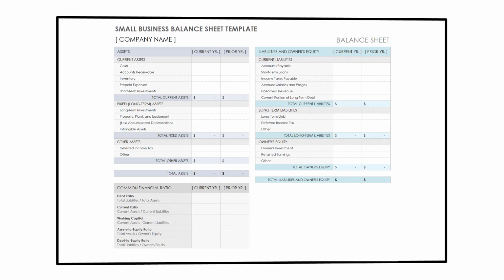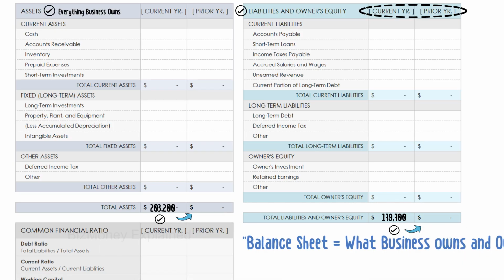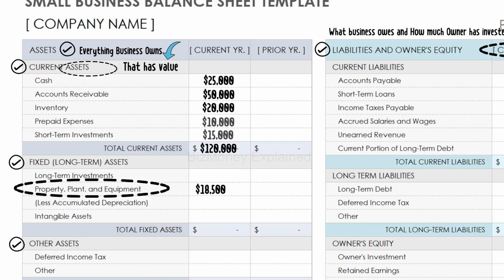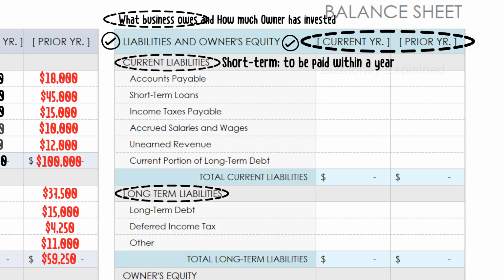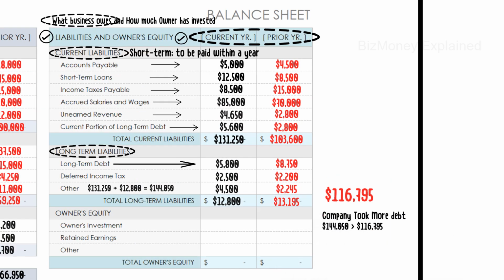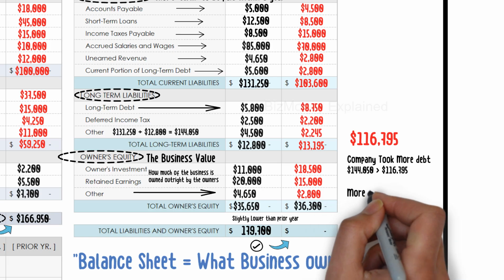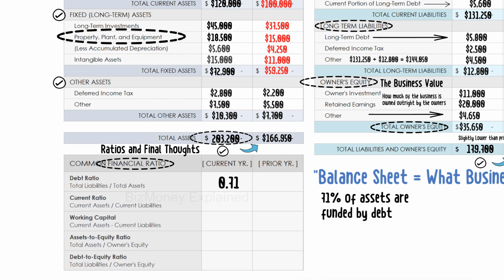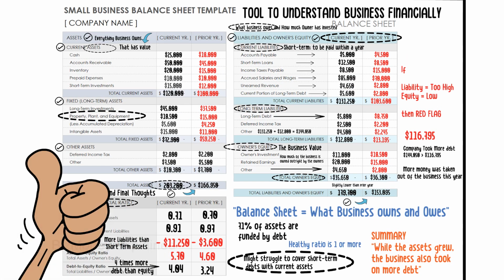How to Read Small Business Balance Sheet?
Learn how to read a small business balance sheet with our easy guide. Understand assets, liabilities, and equity in a simple way.

A small business balance sheet shows what you own, owe, and the value left over. Learn to check assets, liabilities, and equity to understand financial health, spot trends, and make smarter business decisions every month.

Download a free balance sheet template.

Small business balance sheet.

Read business balance sheet before you start your own business.  Reading it regularly helps you avoid risks, seize opportunities, and make informed financial decisions.

You can checkout 10 Free Business Finance Tools for Beginners.

1. Wave Accounting
2. GnuCash
3. Zoho Invoice (Free Plan)
4. SlickPie
5. Akaunting
6. Sunrise by Lendio (Free Plan)
7. ZipBooks (Starter Plan)
8. Money Manager Ex
9. Invoice Ninja (Free Plan)
10. Google Sheets (Finance Templates)

Top 10 Business Finance website to Get business finance education.

1. Investopedia
2. NerdWallet
3. The Motley Fool
4. Yahoo Finance
5. Bloomberg
6. MarketWatch
7. Morningstar
8. CNBC
9. Kiplinger
10. Bankrate

Thankyou for watching How to Read Small Business Balance Sheet?

BizMoney Explained makes business finance easy for beginners!